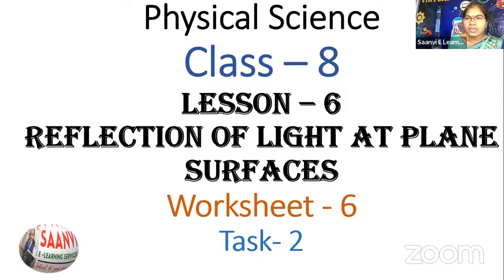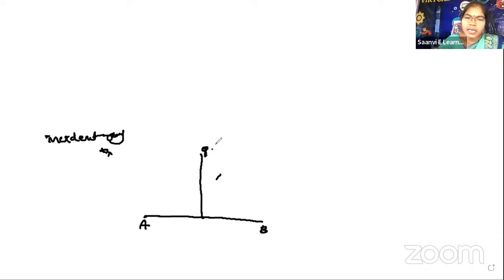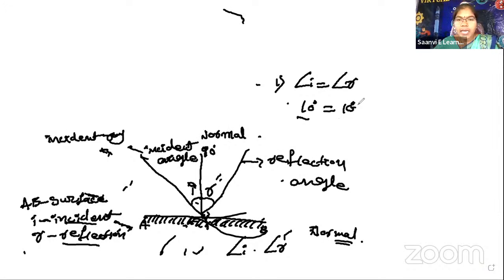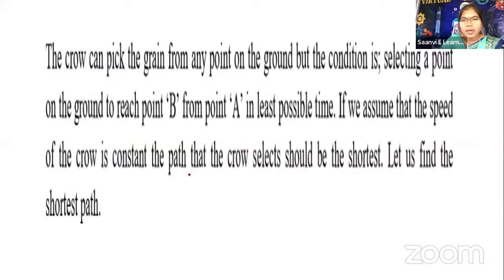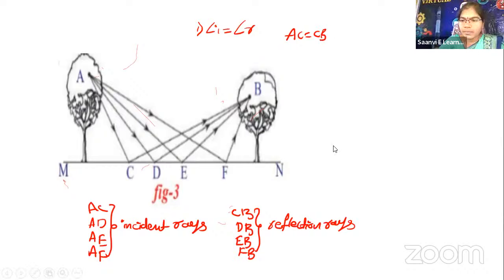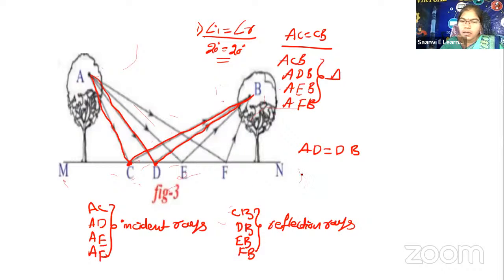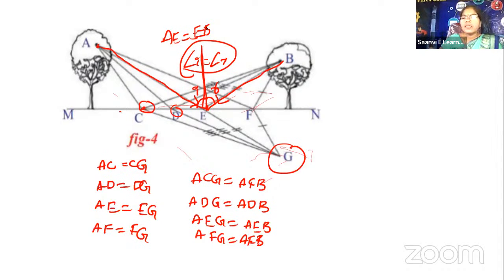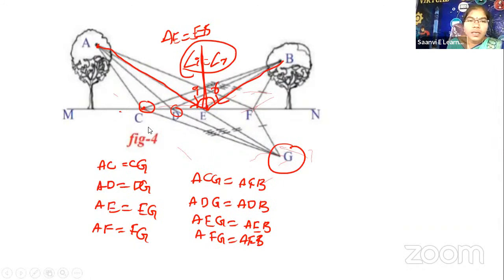class 8- physics - task 2 ,worksheet 6